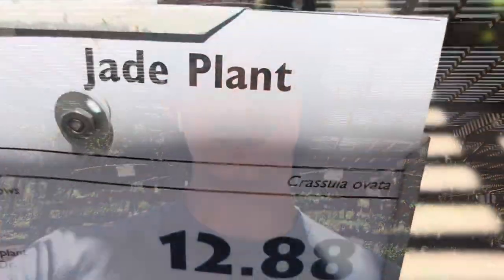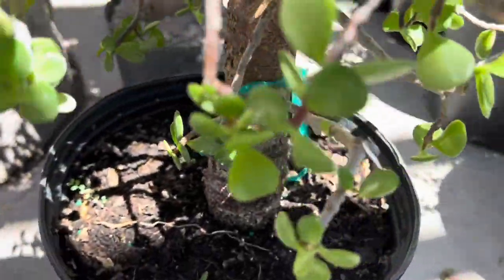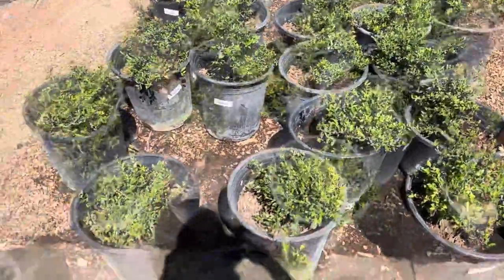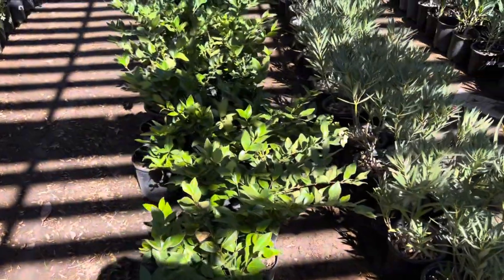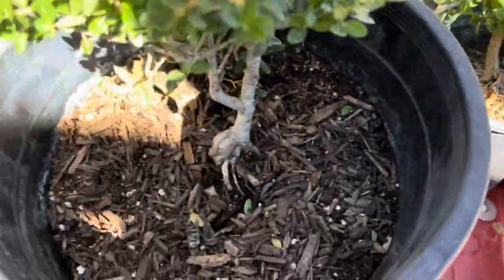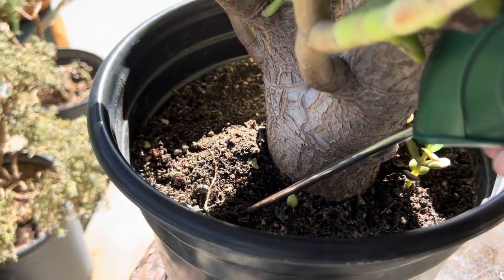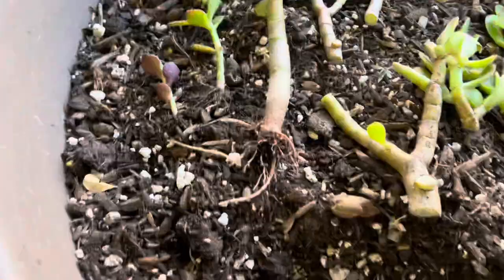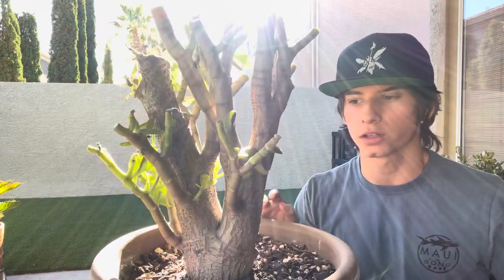Jade Plant Jackpot! Looking For Bonsai Material at The Nursery-@JboosPlants_Bonsai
In this video I take a visit to the nursery in search of bonsai material. What I end up finding is a very large jade plant that needs a rescue!plant

Timecodes
0:00-Intro
0:33-Searching The Nursery
5:57-Working On The Jade
9:02-Outro